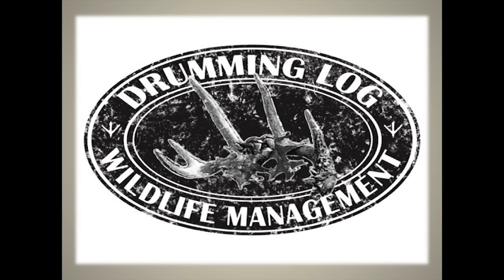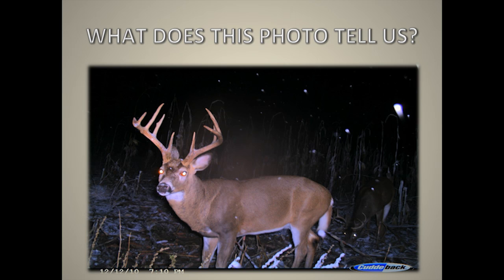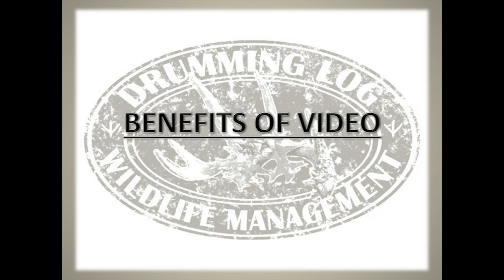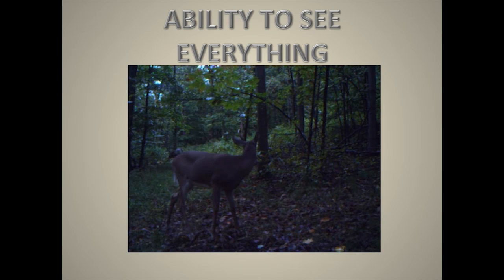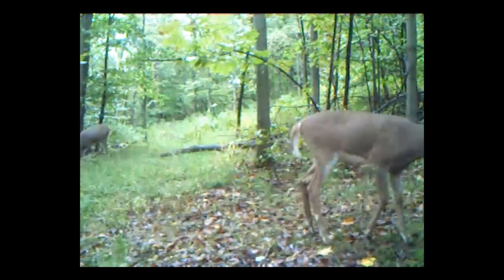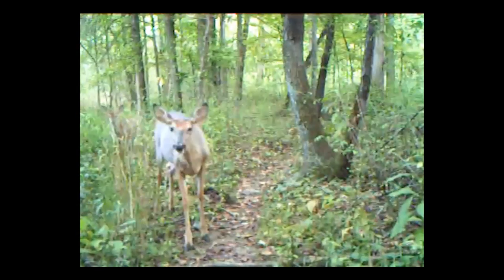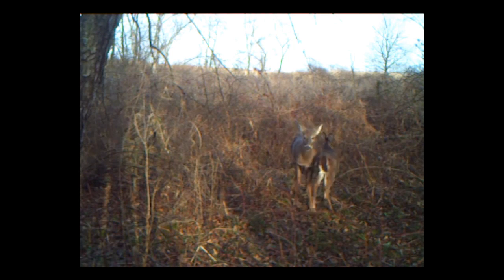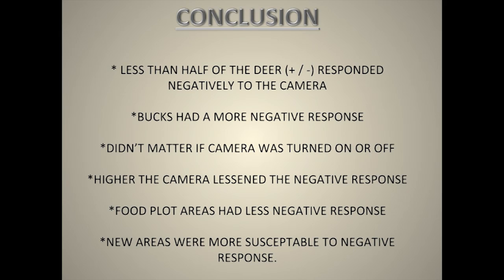Trail Cameras: What You've Been Missing - Reality Deer Management Ep. 8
Trail camera photos of 170" deer are great, but by utilizing the photo setting on your trail camera you are potentially missing the 190" deer behind it.  Ever get a picture of deer that looks like he's about to jump out of his skin?  We all have!  Check out this episode of Reality Deer Management to see how you can keep from spooking deer with your trail cameras no matter what brand or style of camera you use and increase your odds while deer hunting.